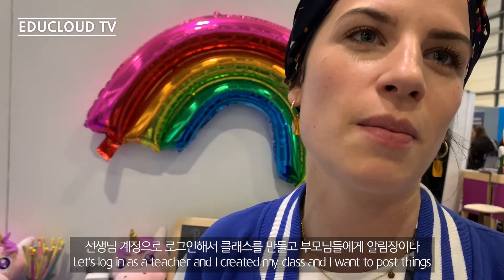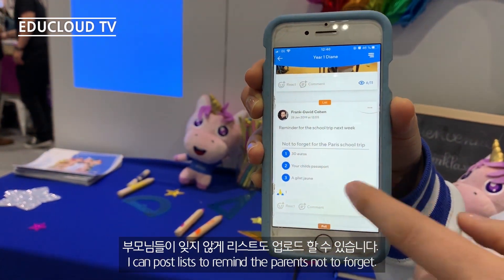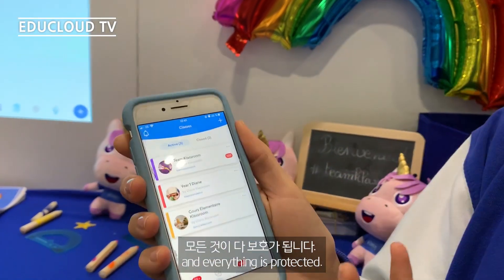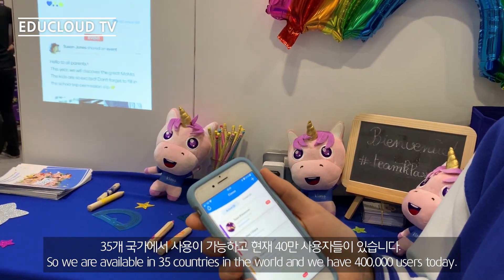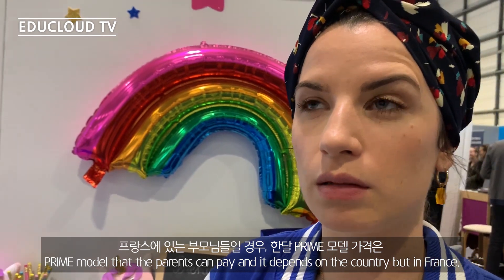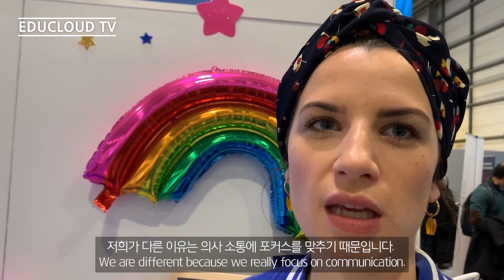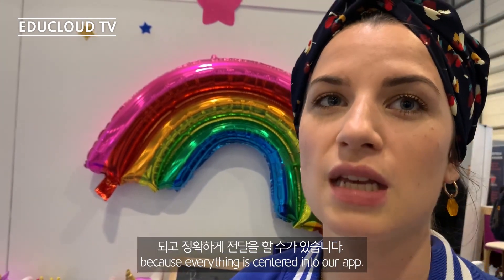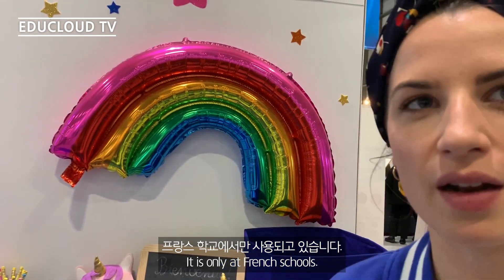[EN,KO] Klassroom 클라스룸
Klassroom ㅣ Make daily communication with families more fun and more effective.

[EduCloud News] 에듀클라우드의 소식을 실시간으로 만나보세요!